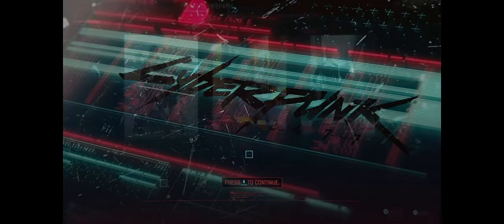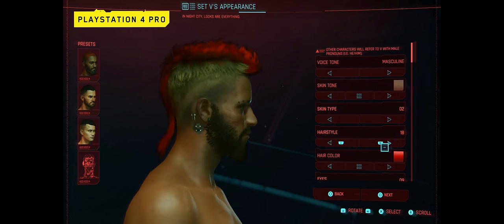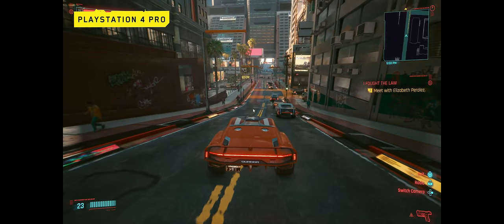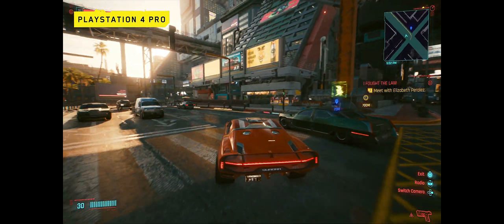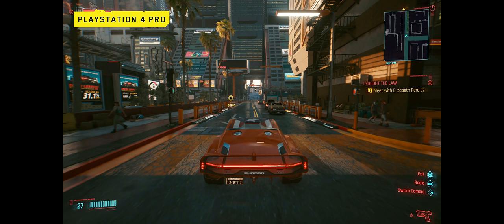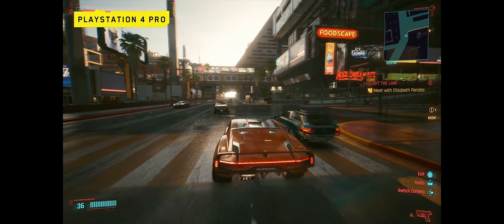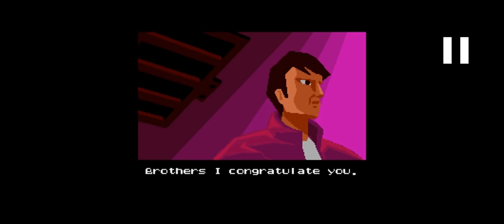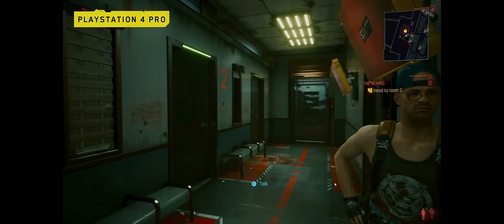🔵 Cyberpunk 2077 - PS4 Pro & PS5 - Analisando a gameplay. Novas imagens, novos NPCs...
"Yo"... (como diria Rocky)
Sejam todos muito bem vindos a mais um vídeo no canal.

Você chegou ao canal brasileiro com a maior cobertura deste game. Sinta-se à vontade pra poder tirar suas dúvidas e checar os vídeos da playlist - tem coisa pra caramba já abordada.

Hoje vamos falar sobre a gameplay nos consoles da Sony!!! Tudo (ou quase tudo) o que você queria saber e não tinha pra quem perguntar!

* Personalização - um pouco mais

* Texturas no PlayStation

* NPCs & Carros

* Bugs & Glitches

* Ray Tracing "simulado" - rola nos consoles da Sony ou não?

* Resolução dinâmica

* CDPR bebendo das fontes clássicas - Blade Runner 1982

* "O tamanho" da realidade no universo Cyberpunk

* Night City é E-S-P-E-T-A-C-U-L-A-R!!!

* Supostamente são 175 horas para fechar o jogo base (sem expansões obviamente). Ótima notícia!

* Expansões

* Texturas da pele do V no PlayStation

* V "latino"

* Algumas sombras ainda não totalmente otimizadas...

* Iluminação global nos consoles da Sony

* Efeitos sonoros melhorados

* Arte no cenário

* Bobble Heads

* O Centro de Imigração de Night City / Polícia da Fronteira (primeira vez)

* Burocracia Cyberpunk

* Dica de game - Flashback (fontes clássicas de inspiração)

* Conspirações - aliens em Cyberpunk 2077?

* Running Man (O Sobrevivente - 1987)

* Totall Recall (O Vingador do Futuro - 1990)

* Chuva, tempestades - o clima de Cyberpunk

* Linguagem Corporal fantástica

* MaxTac (a Tropa de Elite de Night City)

* Músculos faciais

* Surpresa ao final do vídeo (o jogo VAI SAIR dia 10.12 - sem adiamentos)

* Blade Runner 2049 - as fontes de inspiração da CDPR